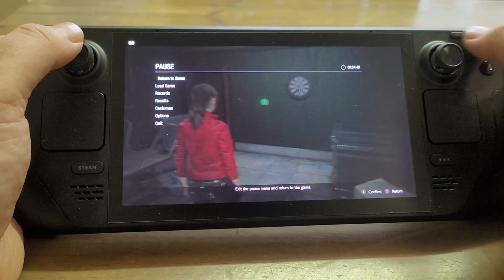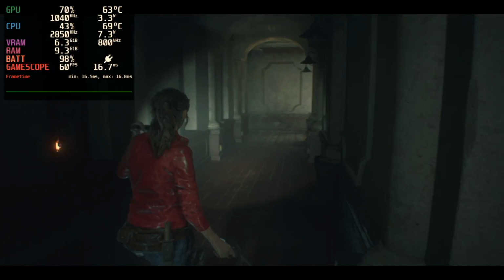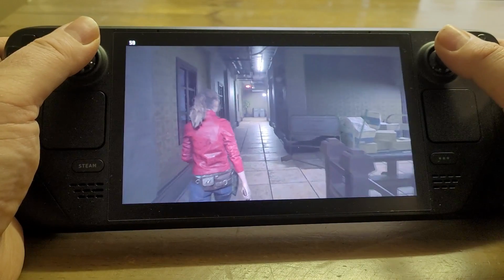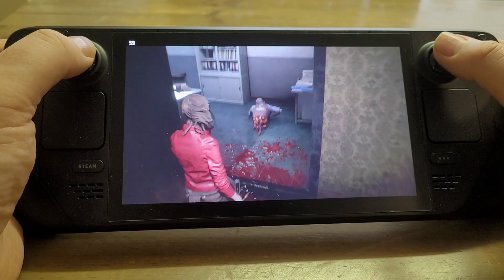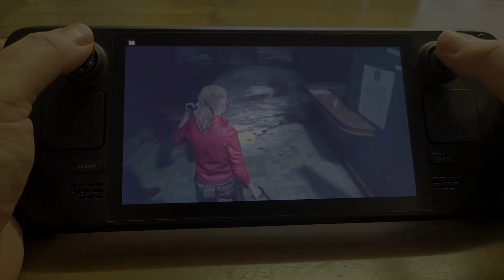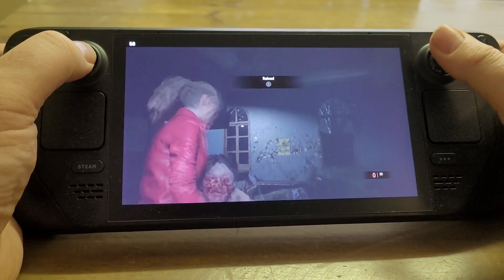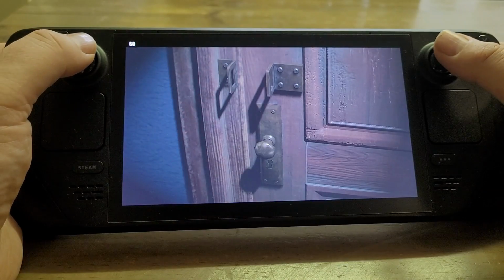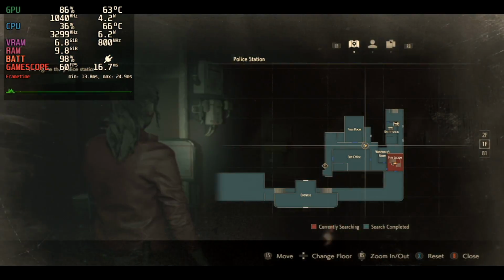RE2 Resident Evil 2 Remake How Well Does It Run & How Does It Feel To Play On Steam Deck? 512gb OLED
In this video guide I attempt to answer the question about the performance of Capcom's Resident Evil 2 Remake on the Steam Deck, and whether it's a good game to play on the platform.
I have to say the RE2R is one of my favorite games of all time - the atmosphere and attention to detail stands head and shoulders above most other games, so it's a pleasure to share that yes, it runs great on the SteamDeck, and is a great game to play on the Deck too.
Thanks, Rob.